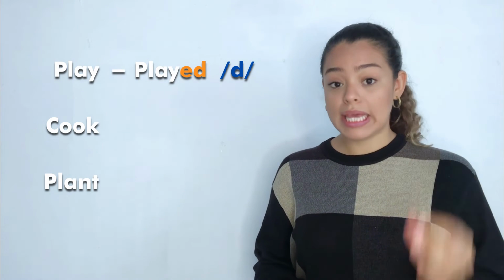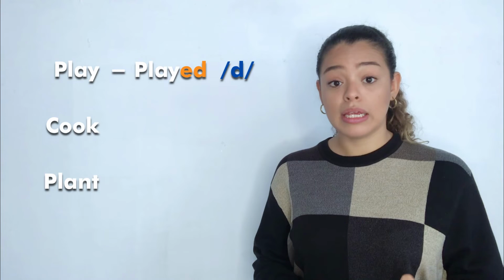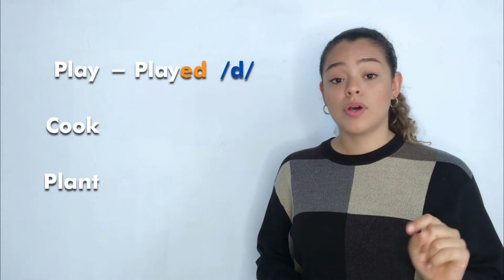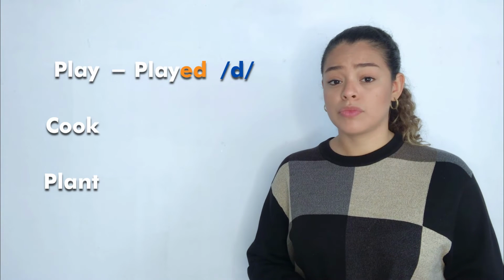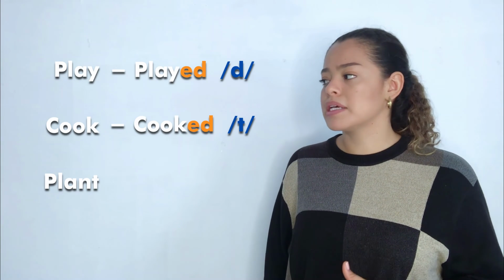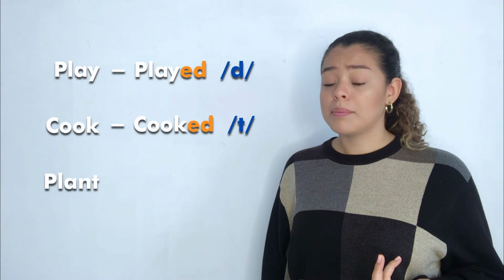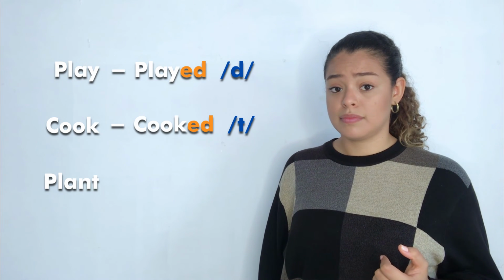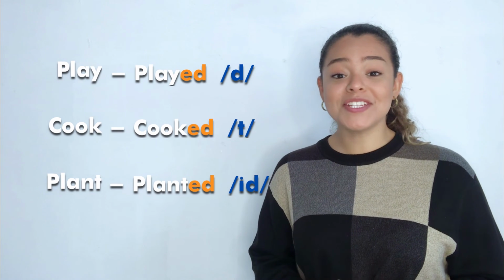Clase 57 - "ED" Pronunciation